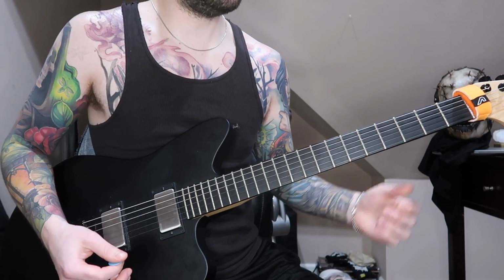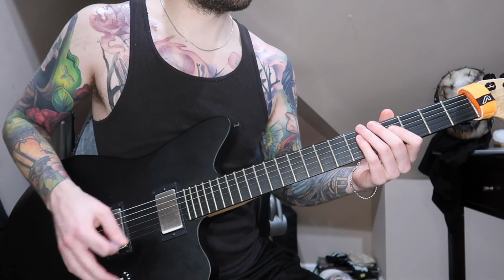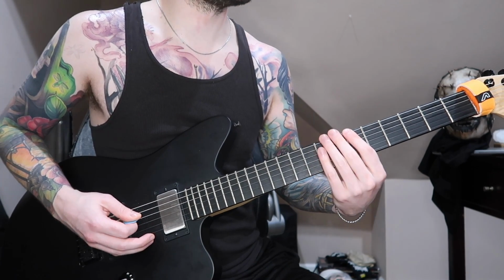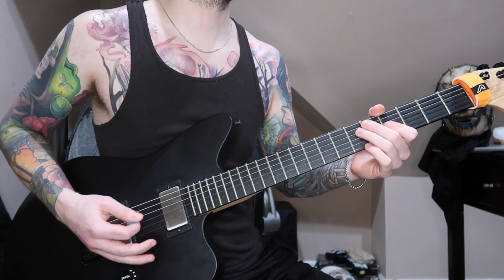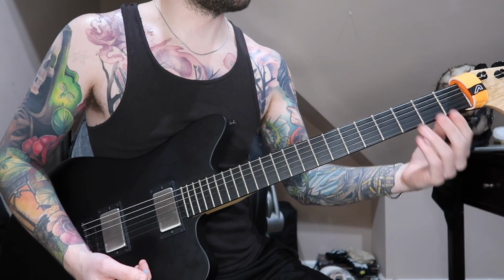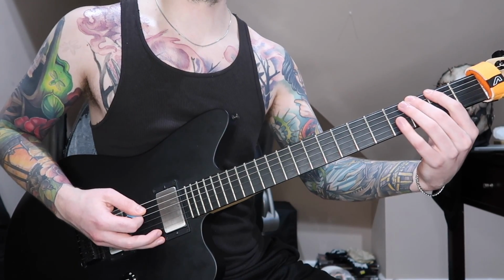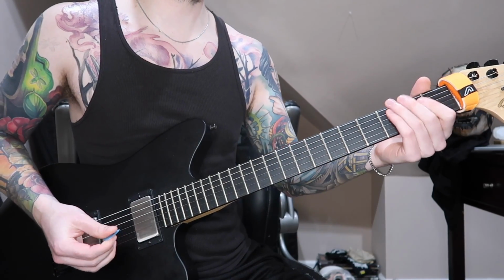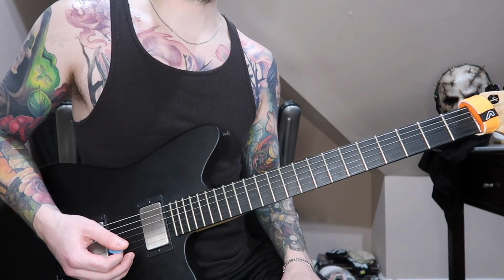Slipknot - Vermilion | GUITAR LESSON